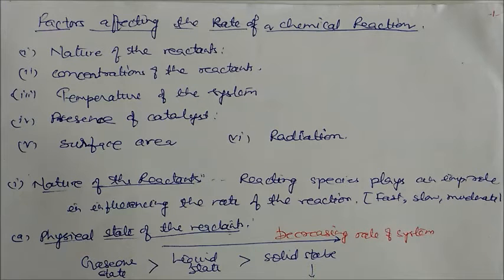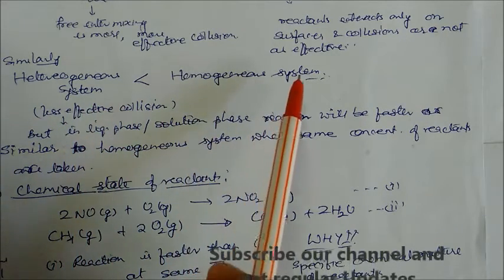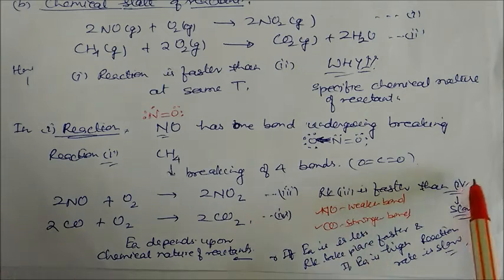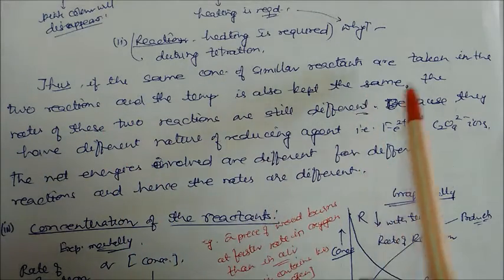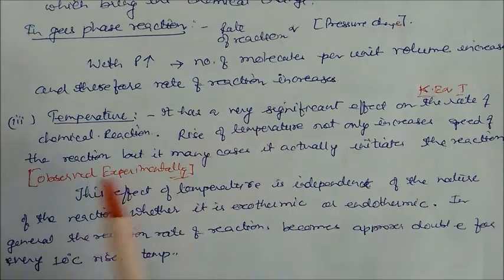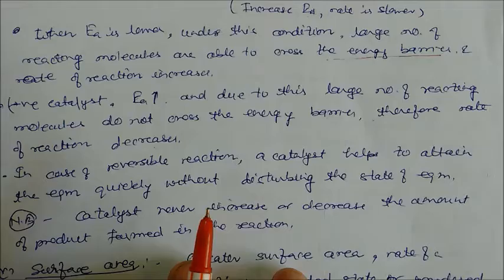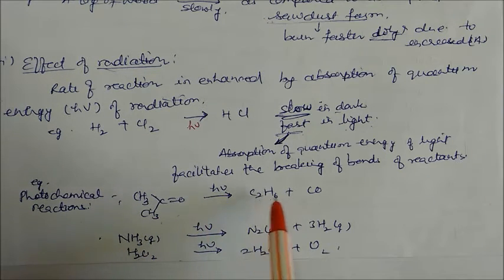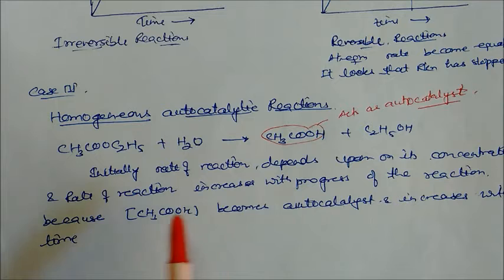Factors affecting Rate of chemical Reaction : LN -08 CLASS XII Chemical Kinetics CHEMISTRY